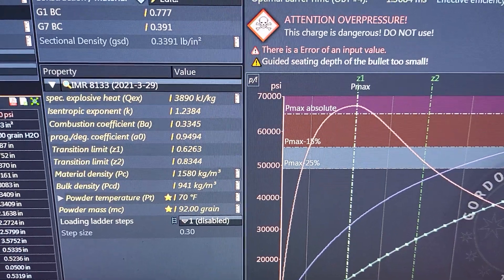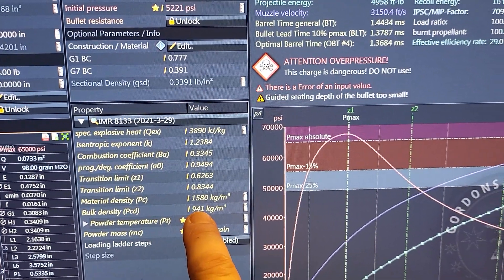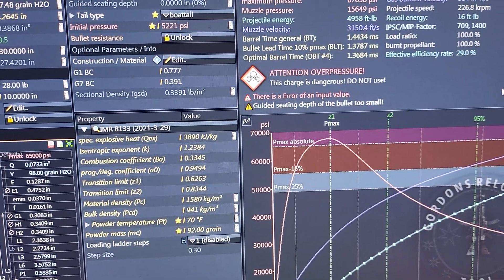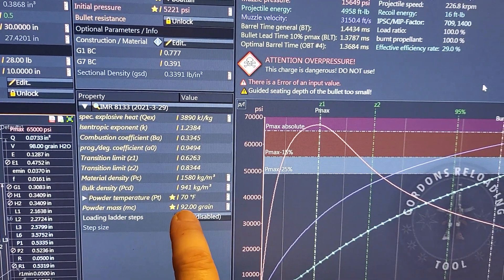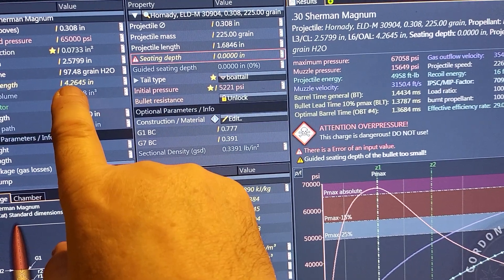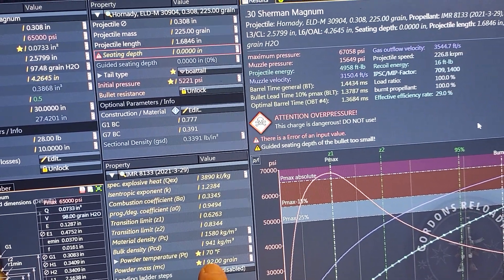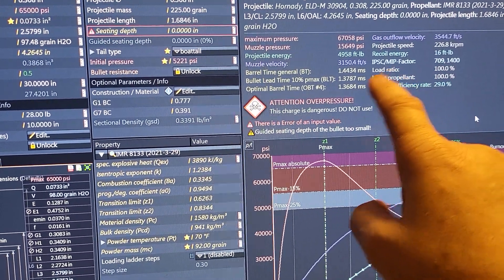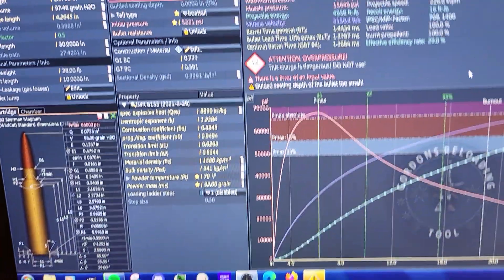GRTools: How to find and adjust the bulk density of the powder you use?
This method to find and adjust the bulk density of the powder lot you use is described in the manual.
However, not many read the manual, so a short video can be very helpful.

Here is a way to find and adjust the bulk density of the powder lot you use in your reload for more accurate GRTools simulations.

Here is the photo for filled up case with IMR 8133